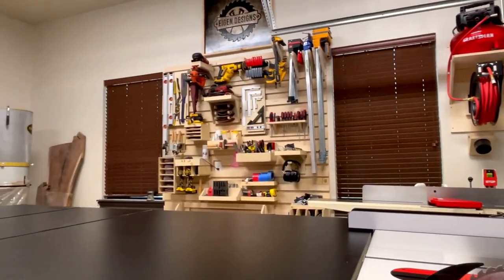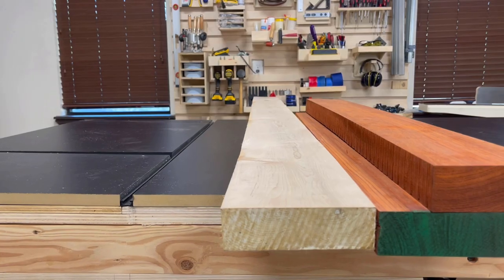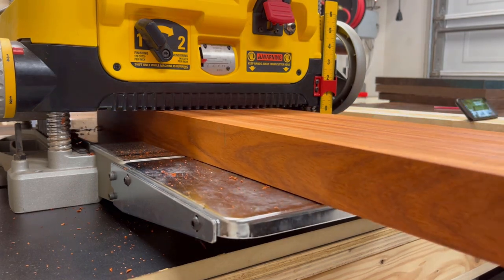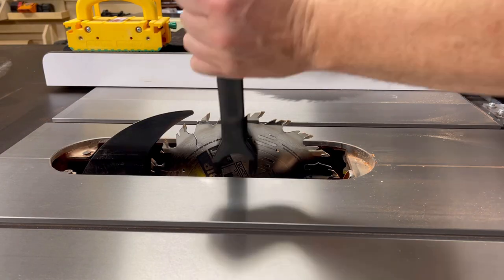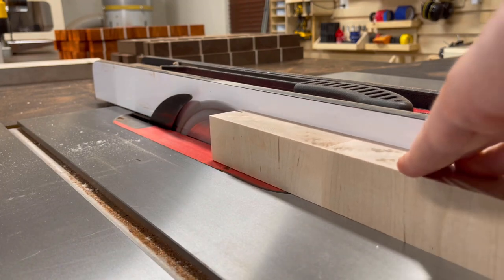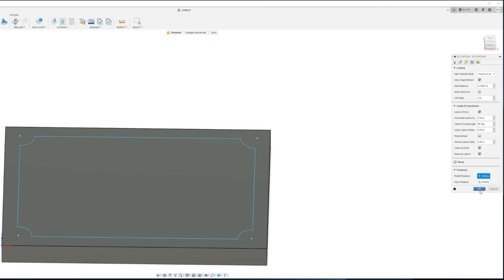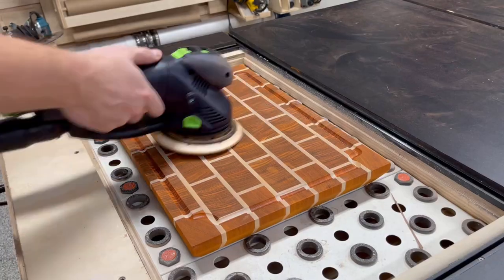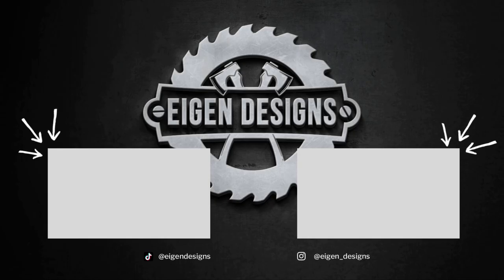Brick Pattern Cutting Board | FREE Viewer Giveaway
In this video I walk through the steps I took to create a brick pattern cutting board made from padauk and maple. I will be GIVING AWAY this board to a lucky viewer so if you're interested in entering the giveaway then watch the video for details on how to enter.

Time Stamps:
0:00 Introduction
0:49 Overview of the Brick Cutting Board Design
2:43 Preparing the Wood
6:18 First Glue Up
7:54 Second Glue Up
11:09 Third and Final Glue Up
11:51 CNC Finishing Work
14:53 Sanding, Trimming, and Finish
18:18 The Finished Brick Cutting Board

Equipment & Tools:
10” Combination Saw Blade
10” Rip Blade
Festool Rotex 150 Sander
Microjig Push Block

CNC Accessories:
Amana 8 Bit Set
Drag Chain
Makita Router
1” Surfacing Bit
1/4" Juice Groove Bit